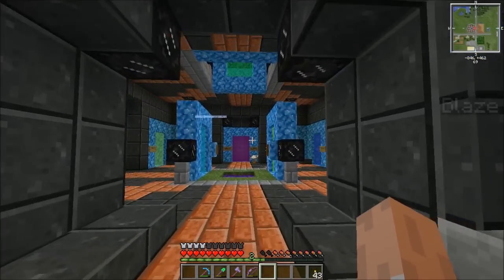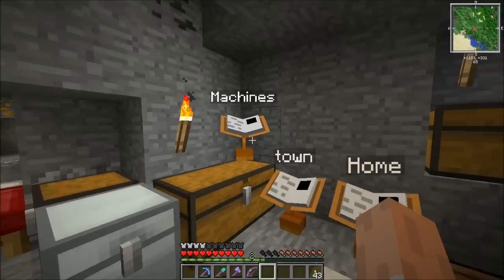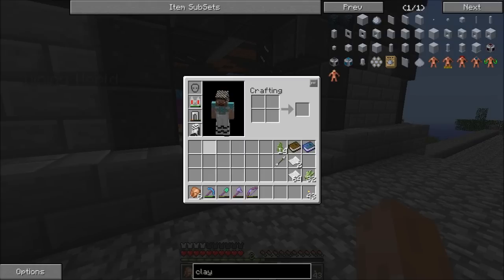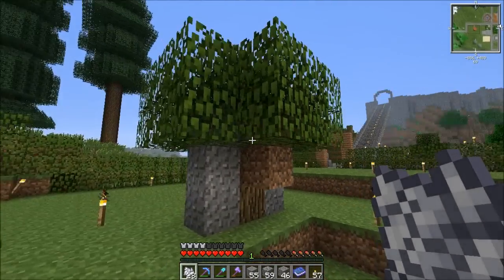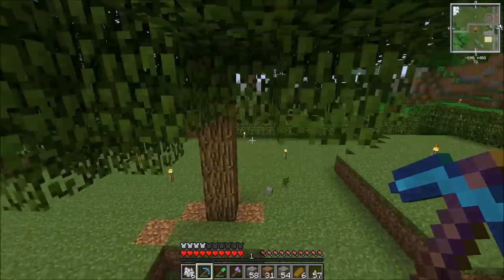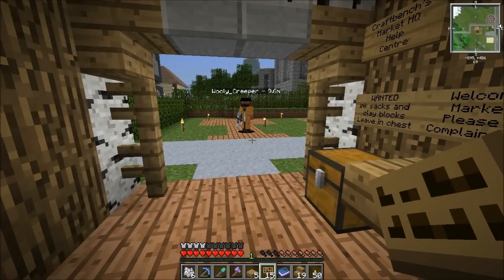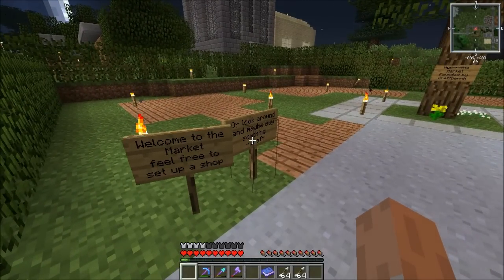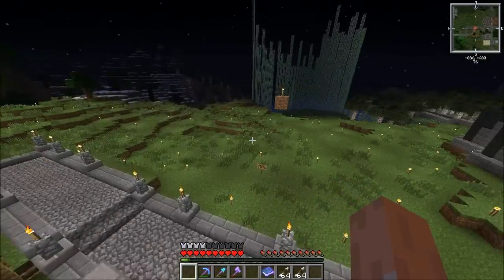Let's play FTB Hypermine EP 2 - Market Making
Hey guys today we work on making a community market for people so sell and trade items with fellow server members, enjoy.
-Craft

Hypermine is a private (whitelisted) server hosted by Zueljin through cubedhost.